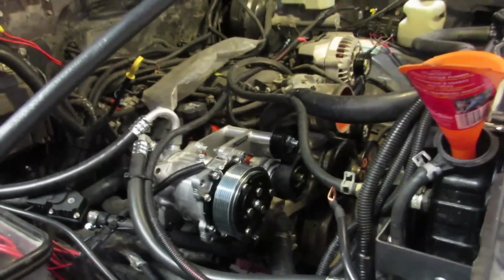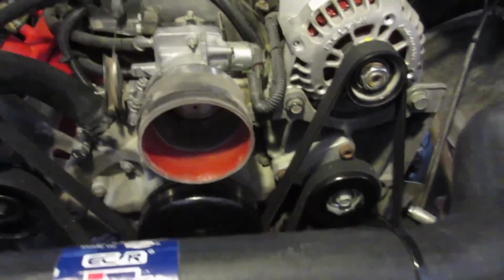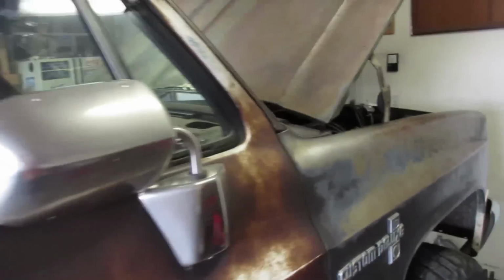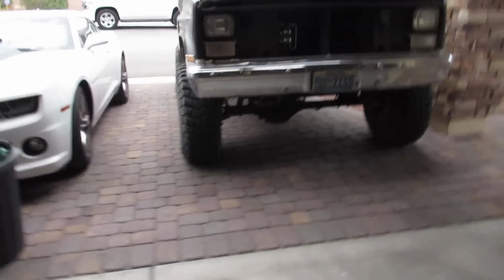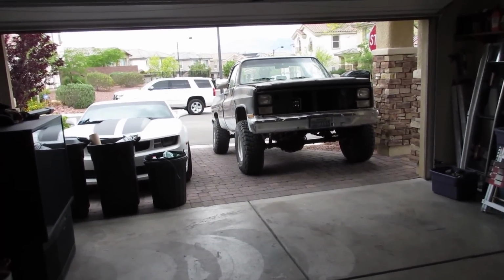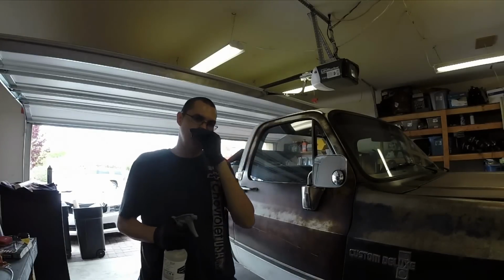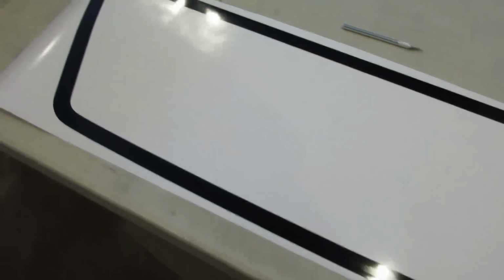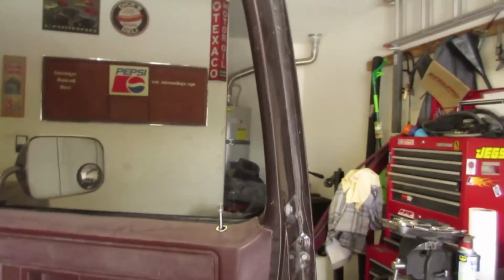Chevy K10 Update, Finished Vintage air Install and Tinted Windows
I was able to get a lot done this weekend, figured out my serpentine belt situation, no coolant leaks, cut the access hole for my front mount hitch, finished the interior and engine bay stuff and finally tinted the windows.